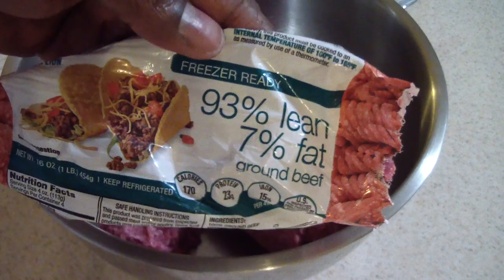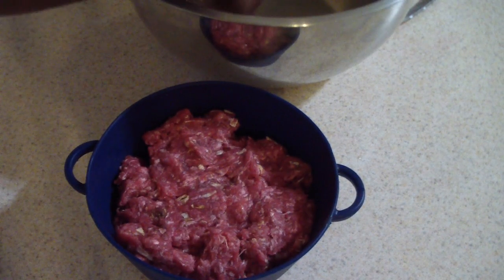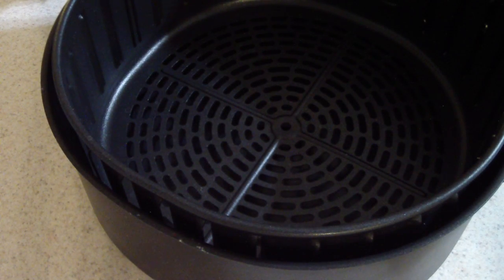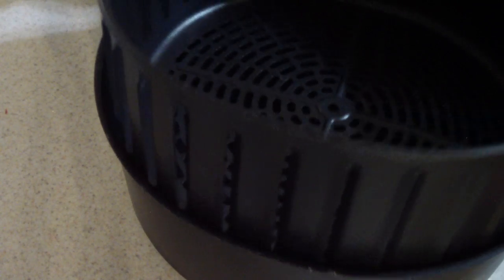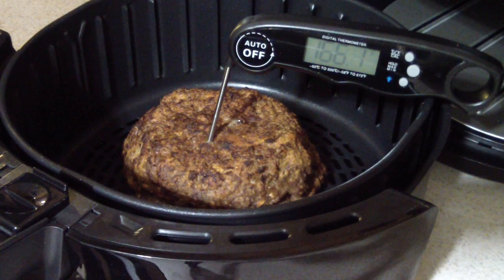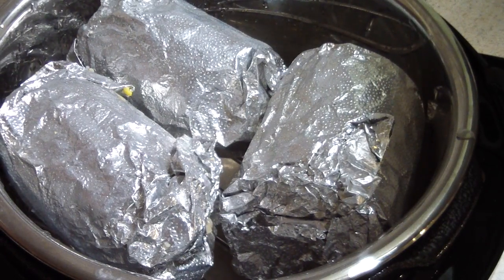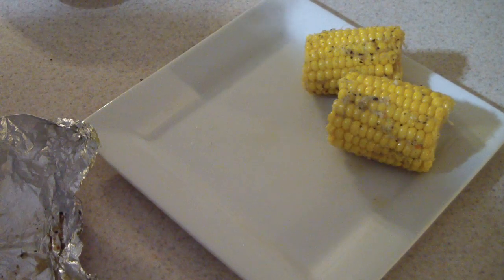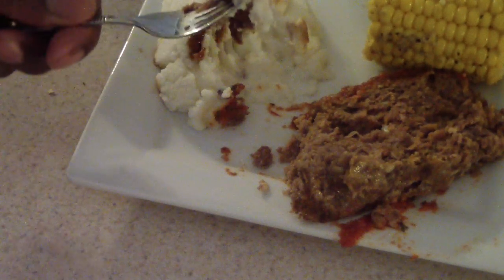Easy Air fryer Meatloaf 2017 Cooks Essentials Air Fryer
Air Fryer Meatloaf
My Air Fryer